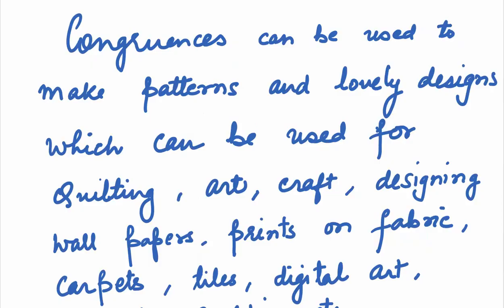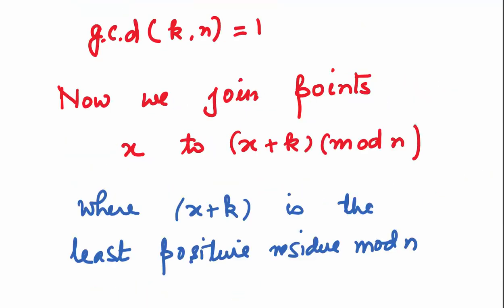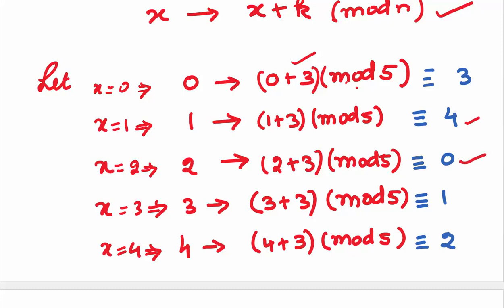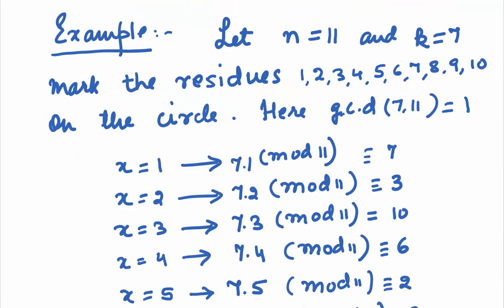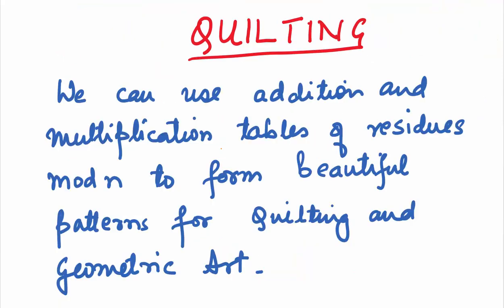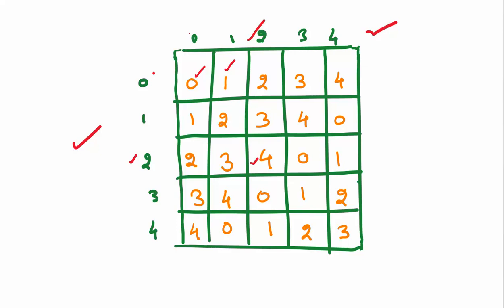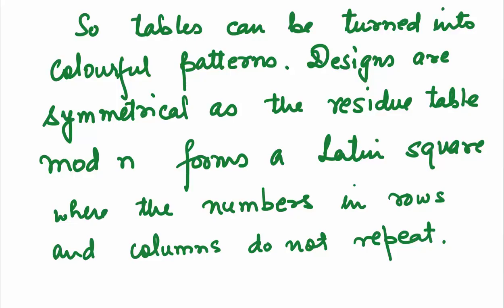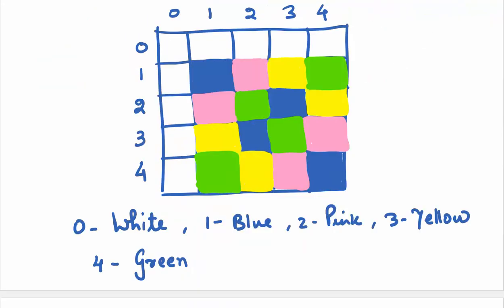Modular Designs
In this video Modular designs are discussed. The popular designs namely the n pointed star, the residue designs in a circle and quilting patterns  with examples are given with explanation. The methods used for creating these designs are also explained with examples.

00:00 Introduction
00:39 Different softwares used
01:00 Popular designs
01:13 n pointed star
01:38 Examples
03:11 Residual Designs in a circle
03:37 Examples
04:48 Note
05:30 Quilting Patterns
05:41 Method
06:07 Example for additive table
07:16 Note
07:56 Multiplicative table
08:19 Example